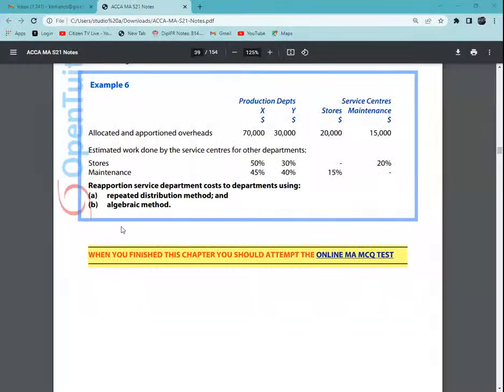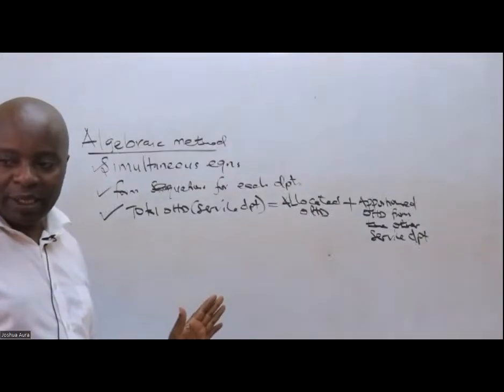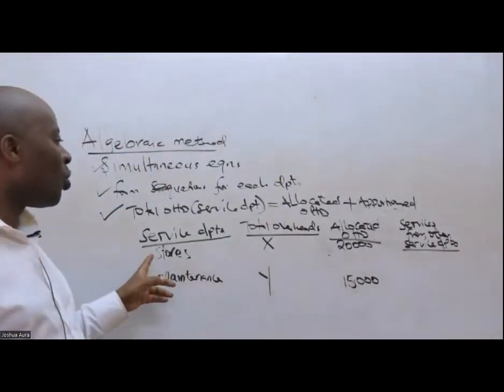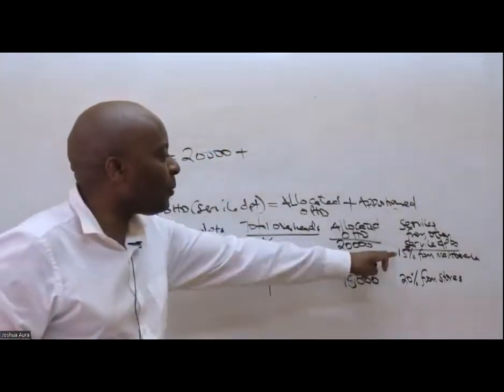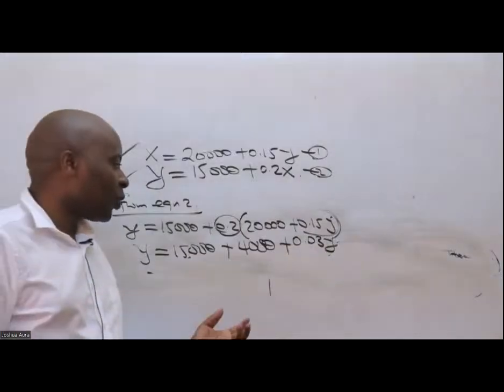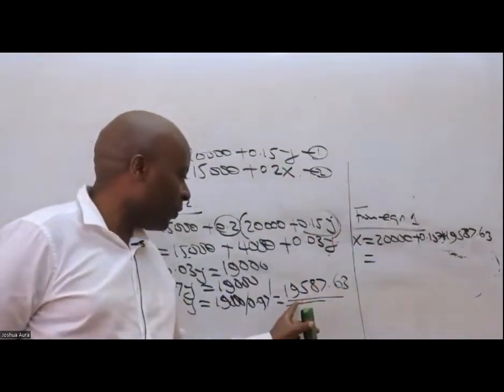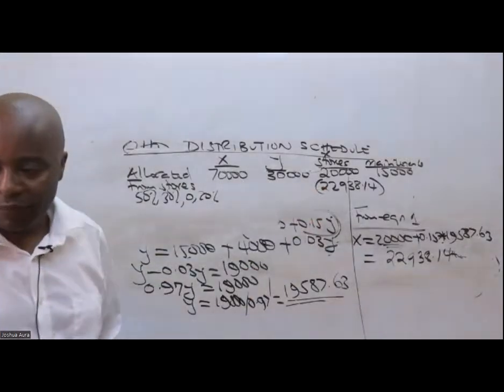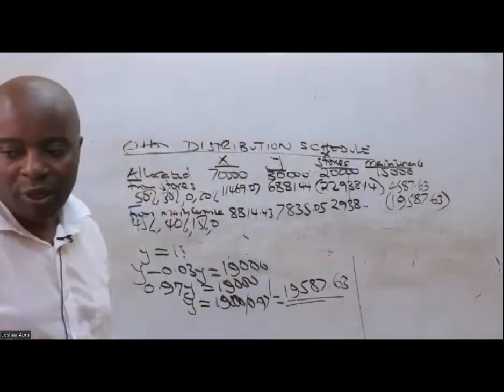Cost Accumulation and overheads in Management Accounting-CPA KENYA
Welcome to our comprehensive guide on Cost Accumulation and Overheads, essential concepts in Management Accounting!  We will learn  methods and principles behind accumulating costs and accurately allocating overheads to products and services. You'll discover the importance of these processes in ensuring precise cost control, enhancing pricing strategies, and improving financial reporting. We'll cover various techniques such as job order costing, process costing, and activity-based costing, providing you with practical insights and examples. Whether you're an accounting student or a professional looking to sharpen your skills, this video will equip you with the knowledge to effectively manage costs and drive business efficiency.